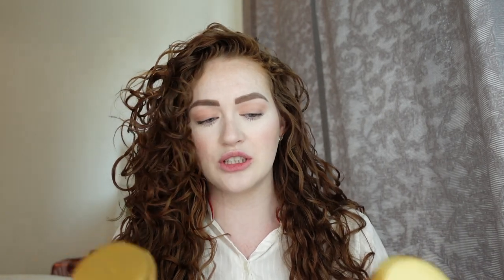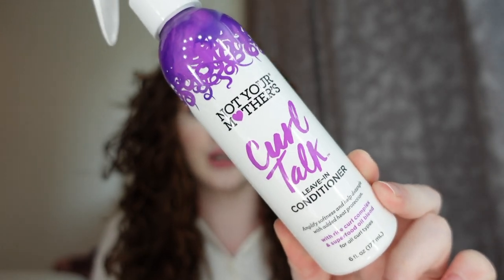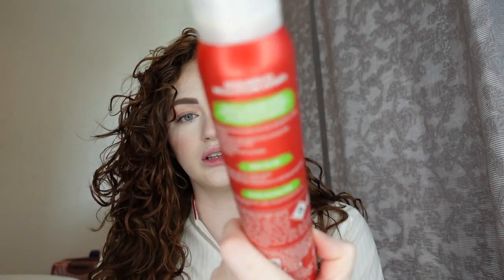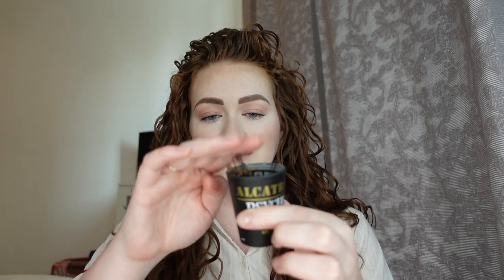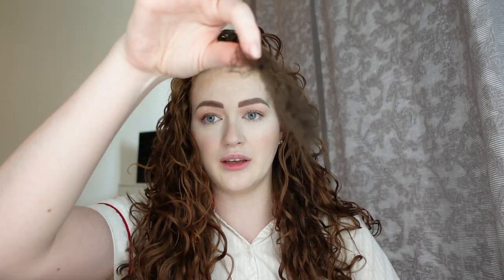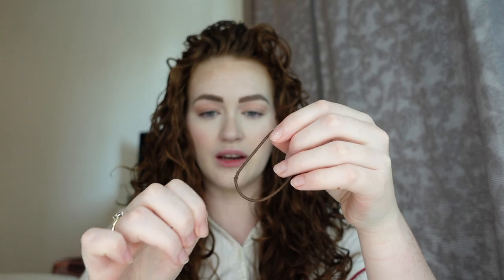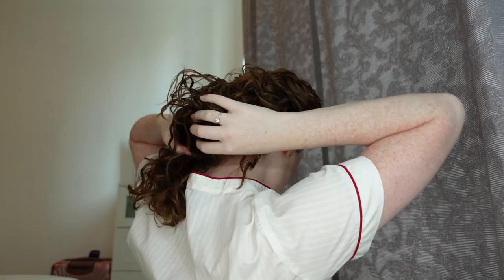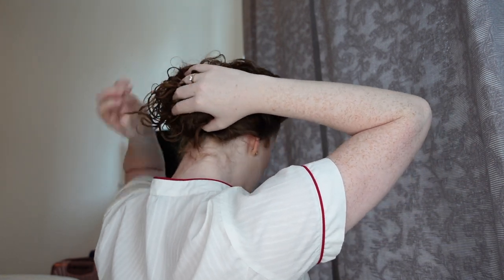How I Style My Hair For Work As EMIRATES CABIN CREW | Curly Hair Wash Day | FLIGHT ATTENDANT VLOG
Hi Everyone!

Being Emirates Cabin Crew, imagine places a bit part of my get- eady routine so, after being asked ALOT I have finally filmed my cabin crew hairstyle which is approved by Emirates.

FAQ
● Where are you from? Liverpool, UK.
● Where do you live? Dubai, UAE.
● What do you film on? Sony ZV-1.
● What do you edit on? Final Cut Pro X.

Thank you for supporting my channel so I can continue to provide content each week!